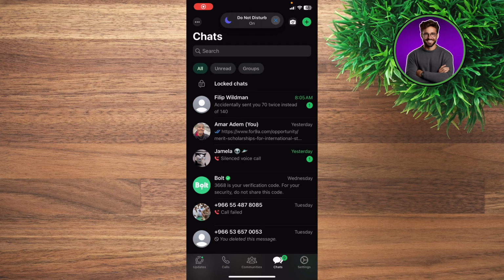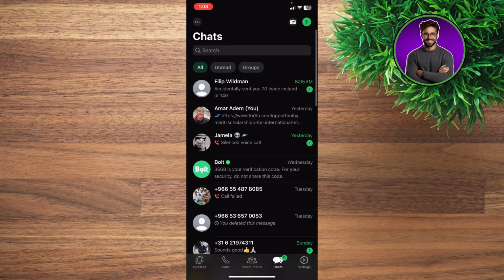How to Use Meta AI on Whatsapp (2025) | UPDATE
How to Use Meta AI on WhatsApp

Hey everyone! 👋 In this video, I'll show you how to use Meta AI on WhatsApp. 📱🤖 Enhance your messaging experience with these step-by-step instructions.